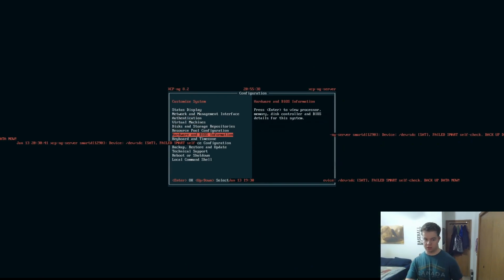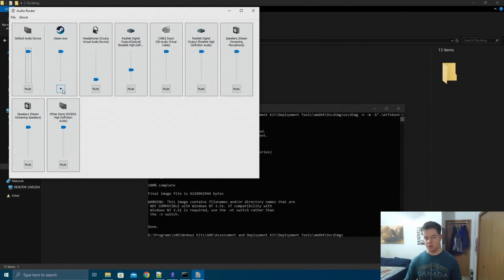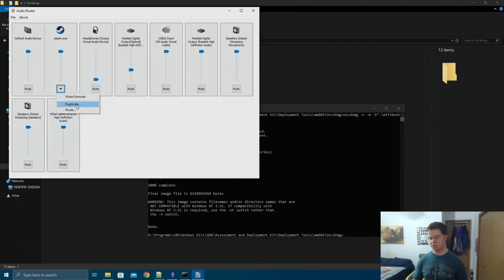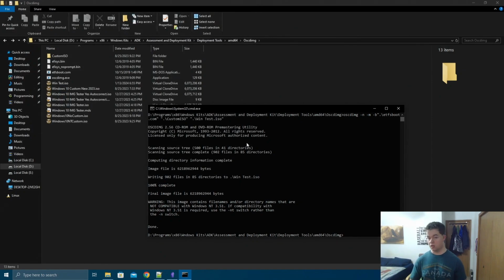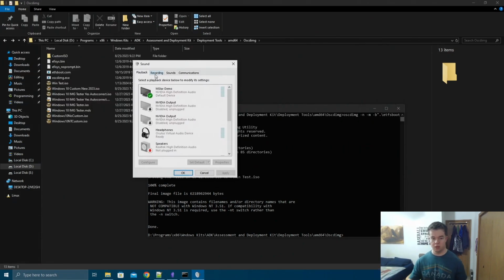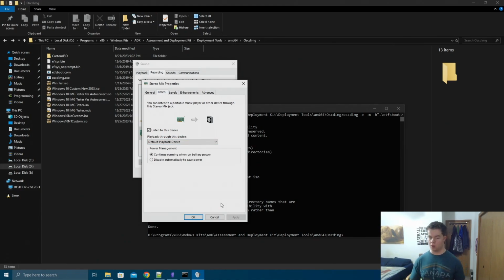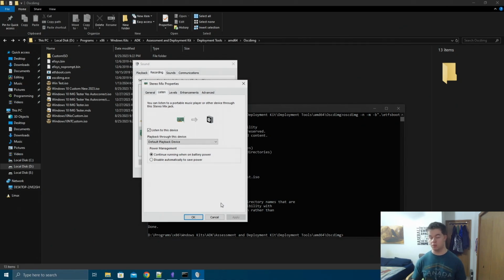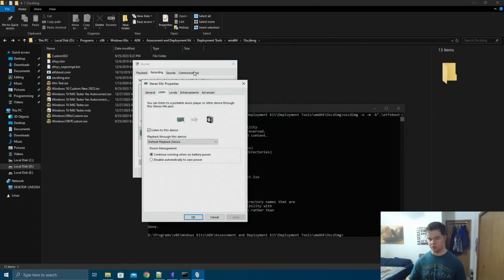Easy Way to Output Audio to Multiple Headphones in Windows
Sometimes, I like to output to multiple headphones in Windows, simultaneously. Here is an easy way I accomplish that. I overview multiple possible solutions, depending on the situation as well.

Timecodes:
00:00:00 Intro
00:00:38 My old method (generally unreliable these days)
00:01:20 My preferred method (using Stereo Mix)
00:02:55 Alternative to Stereo Mix (also works for more than 2 simultaneous outputs)
00:03:45 Another potential option (Voice Meter)
00:03:59 Applying this to other operating systems
00:06:13 Outro